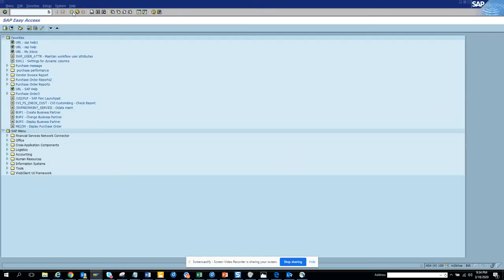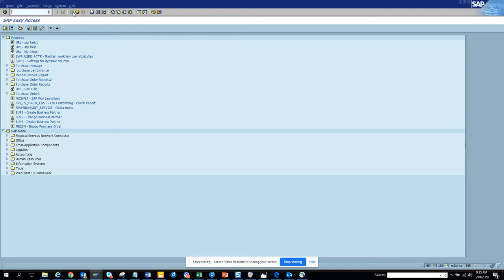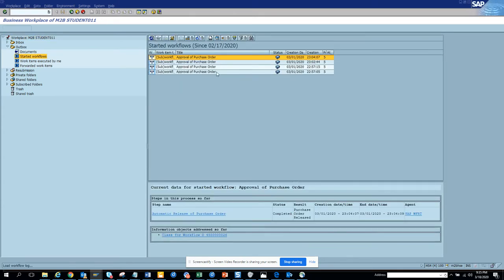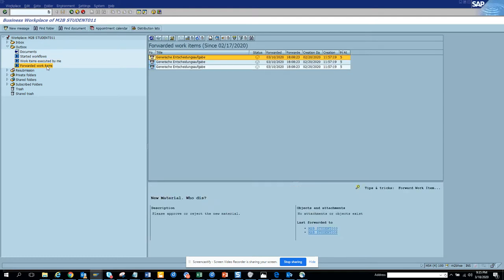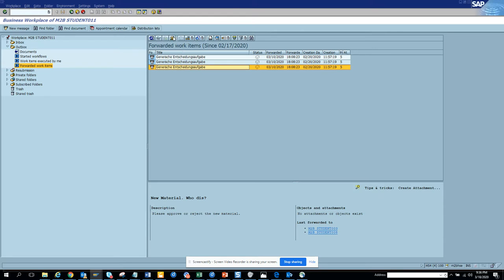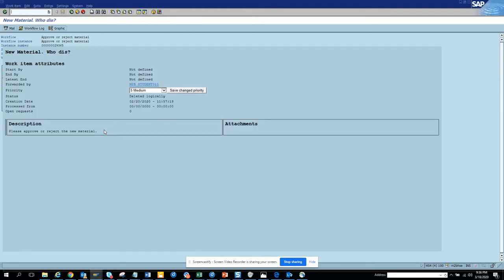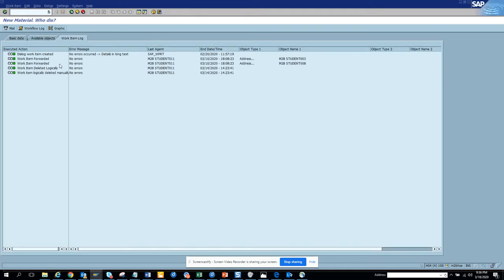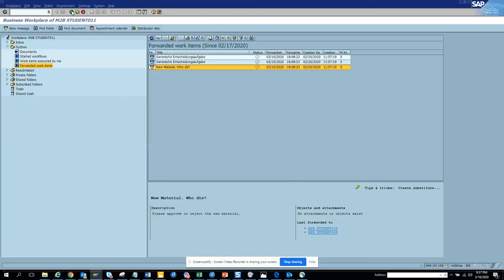SAP Workflow Training: you have Triggered, Executed or Forwarded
SAP Workflow you have Triggered,Executed or Forwarded